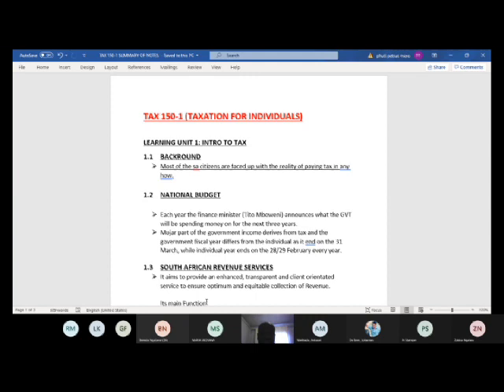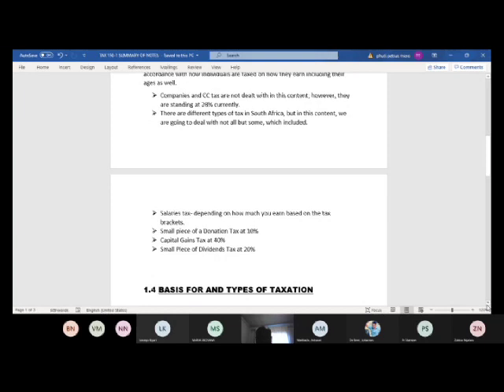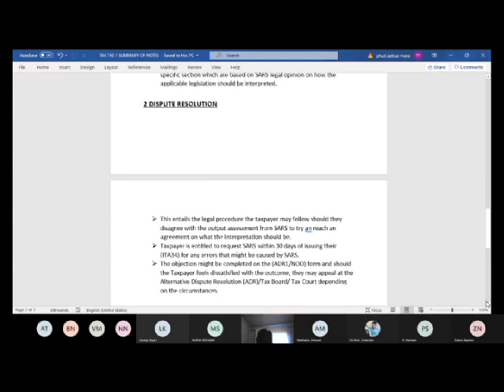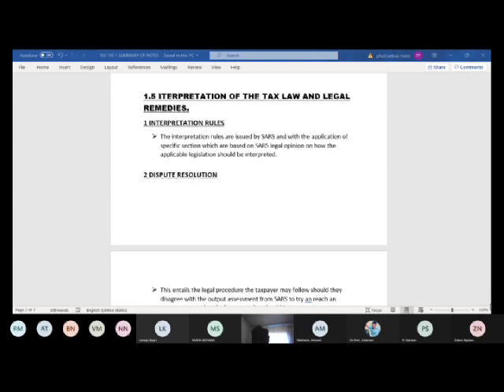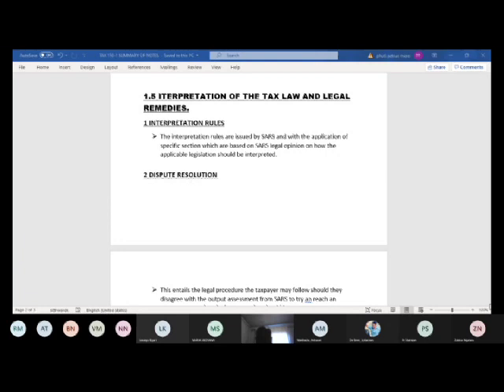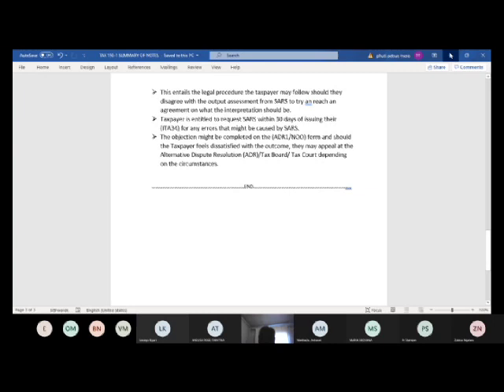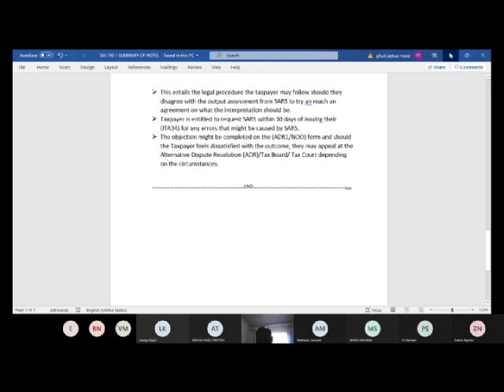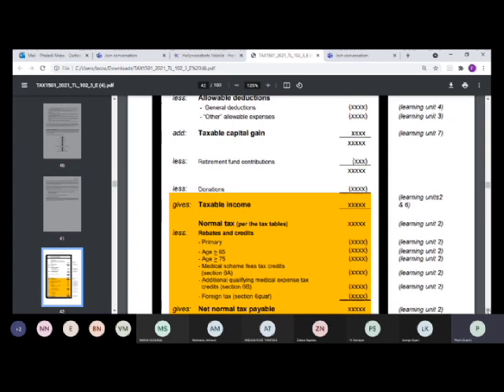Online tutorial for TAX1501 03 July 2021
Tutorial session of 03 July 2021 with UNISA tutor.